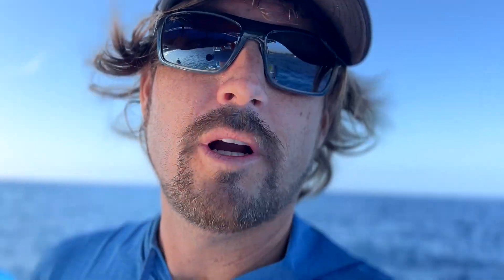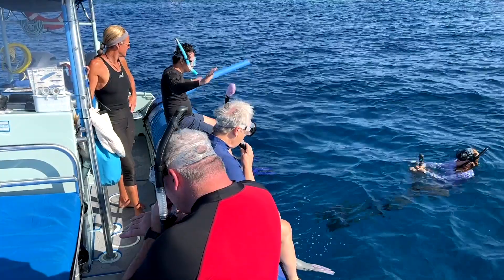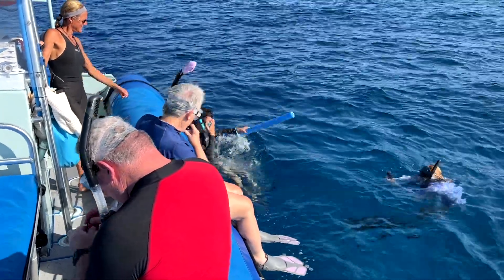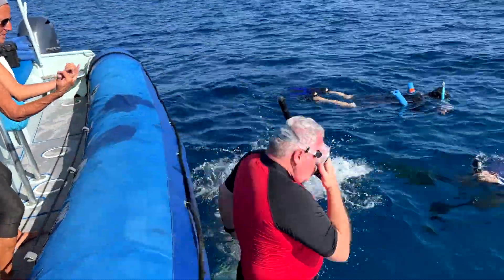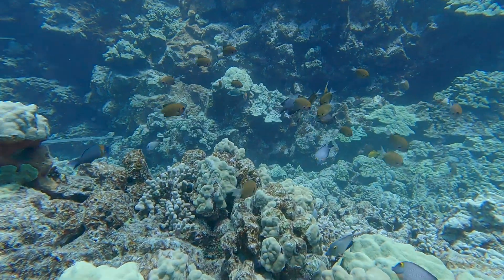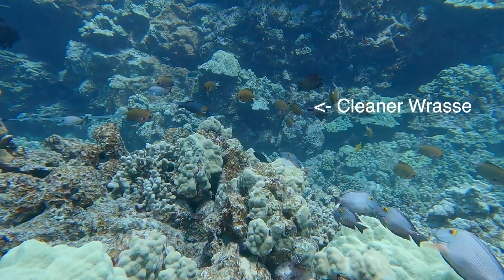The Best Kona Snorkeling is in Pawai Bay | Kona Snorkel Trips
The best Kona snorkel tour available. If you're looking for the best Kona snorkeling spot this Snorkel tour takes you to some of the most beautiful and pristine reefs on the Big Island.

On this magical day our first stop was at fishbowl, which is a nice little cove with loads of fish schooling inside. We also were visited by a pod of spinner dolphins. Underwater we saw an eagle ray.

At the next site called Pawai arches (located in Pawai Bay) we saw some eels, a friendly turtle, and some fish getting a cleaning. It was an idyllic day indeed. For more Kona snorkel tours check out Kona Snorkel Trips

0:00 Intro
0:29 Boat ride
0:58 Fish Bowl Site Breifing
1:19 Underwater
2:16 Back on the boat
2:43 Pawai Arches Site Briefing
3:15 Underwater
4:52 Debrief
5:53 Outro